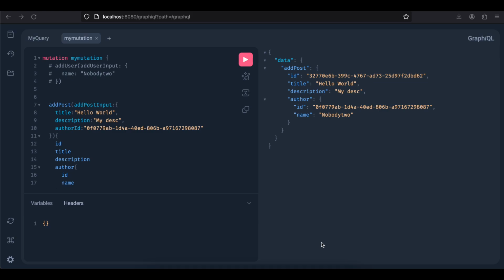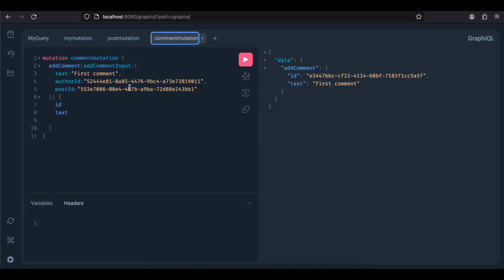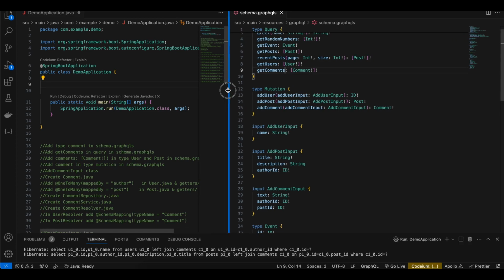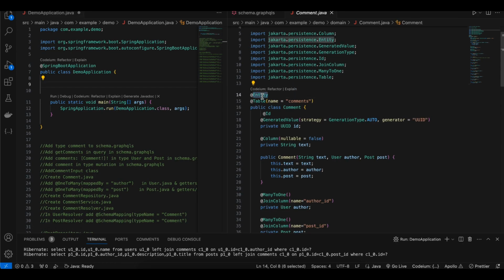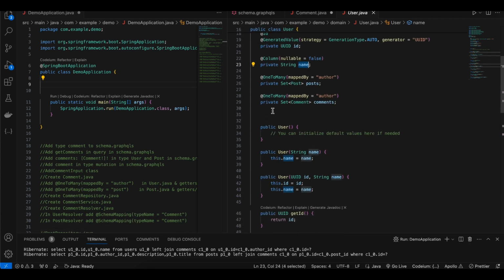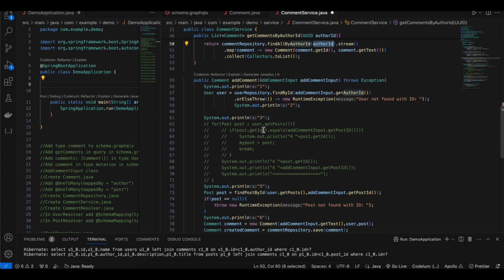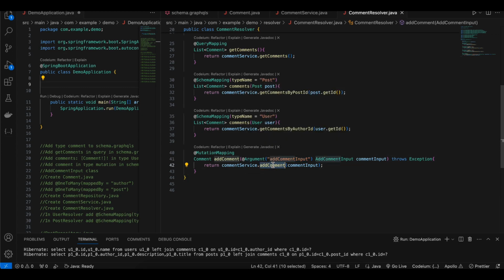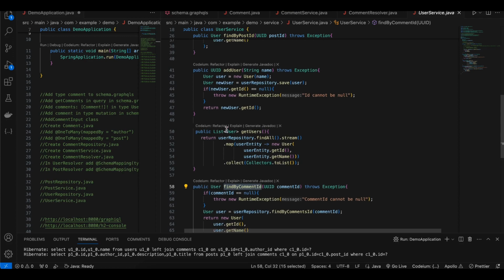How to integrate GraphQL with Spring Boot Part 5: Add Comment Mutation & Get Comment Query